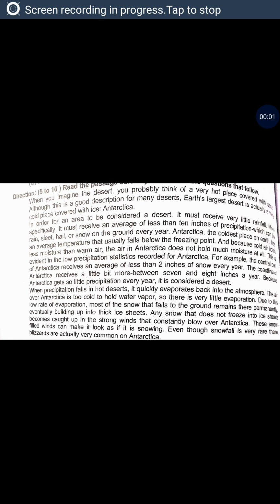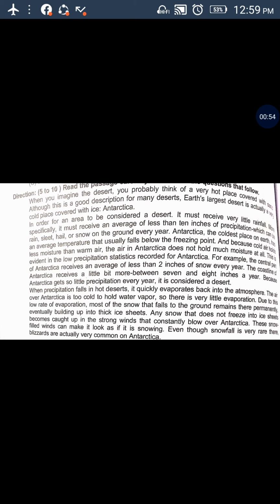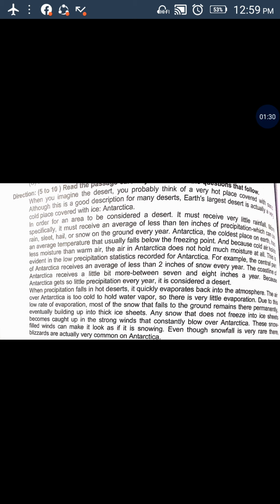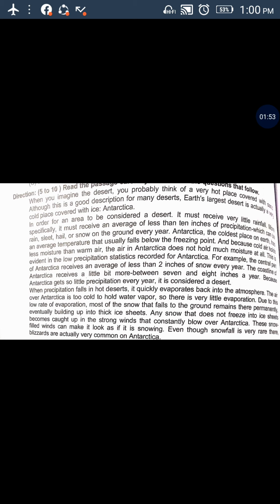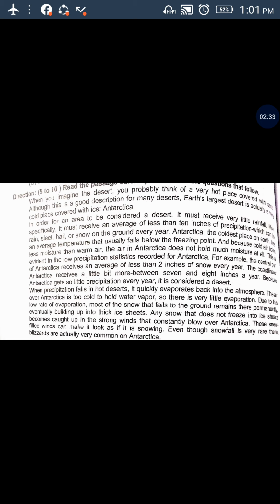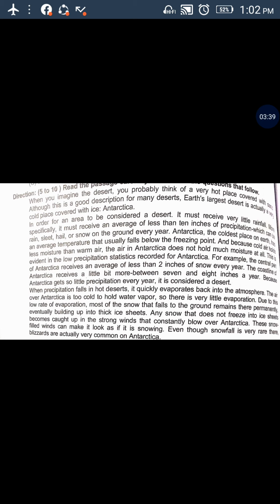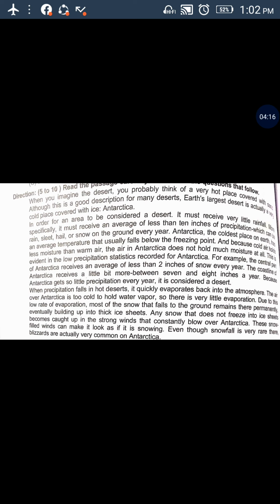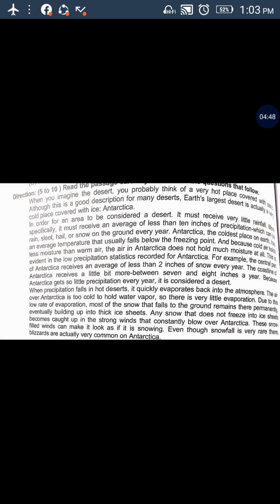A Comprehension on the coldest desert